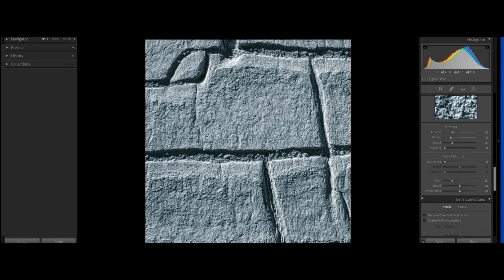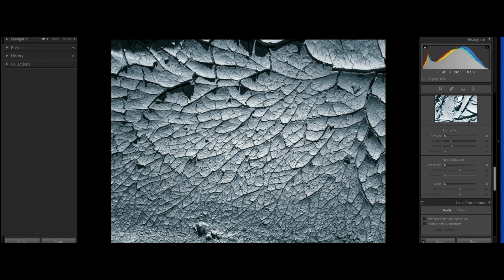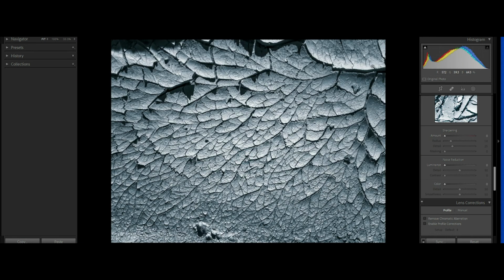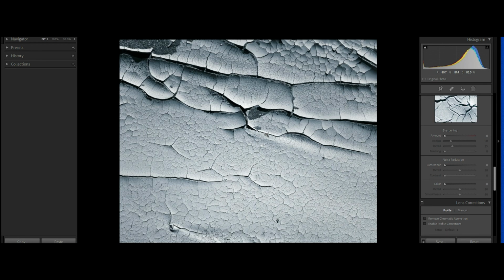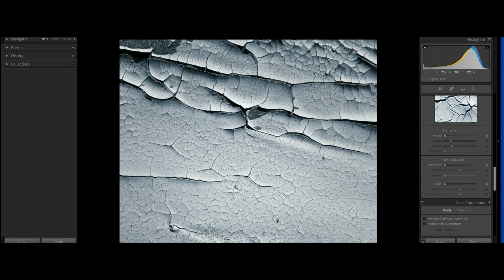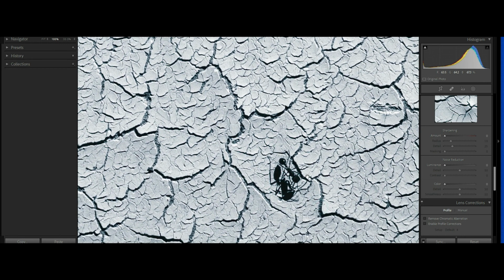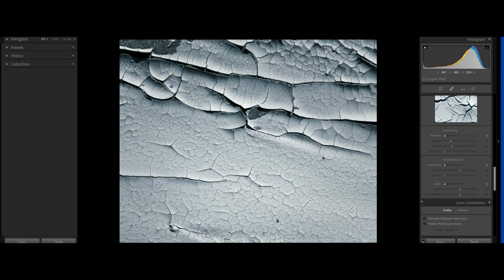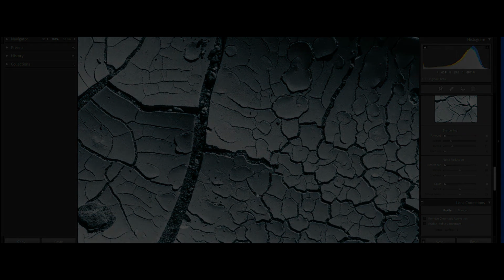Landscape Photography - Ultra High Resolution Mud Textures using a Rhino Slider at Death Valley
Using a slider and a DSLR to create high-resolution stitched images without any distortion